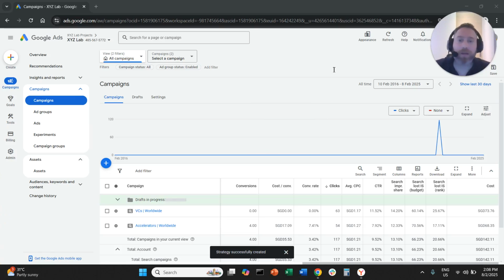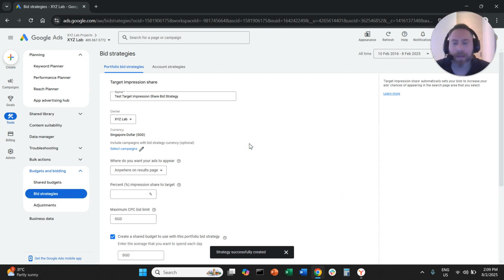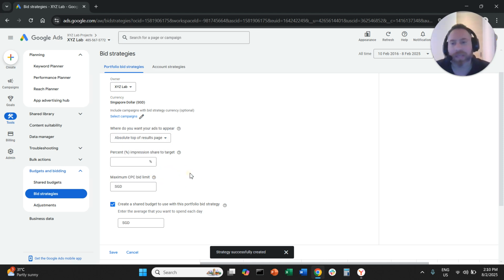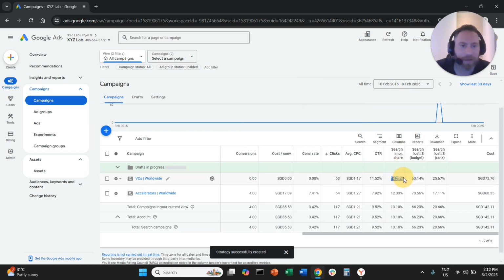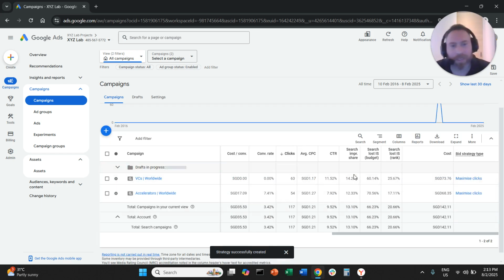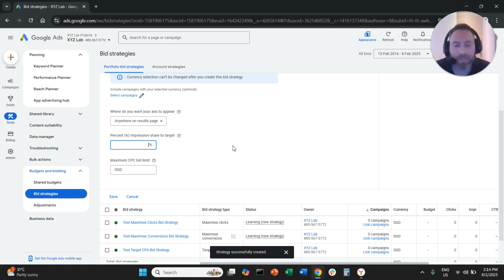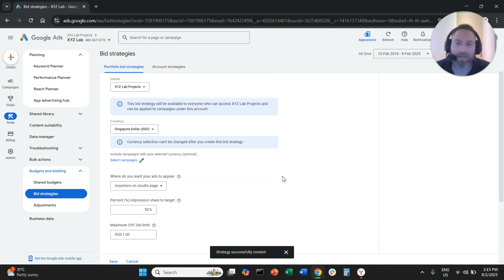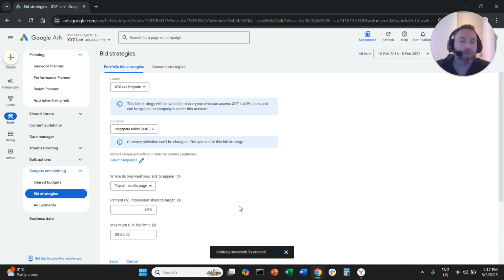Target Impression Share Bid Strategy in Google Ads [Full Tutorial]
Target Impression Share Bid Strategy in Google Ads:

1) Login to your Google Ads account
2) Navigate to Tools (left-hand-side menu)
3) Open the Budgets and bidding drop-down menu and select Bid strategies
4) Click the "+" symbol and select Target Impression Share
5) Give your Bid Strategy a name
6) Select the campaigns you would like to assign this bid strategy to (optional)
7) Under the "Where do you want your ads to appear" choose from:

▶ Anywhere on results page
▶ Top of results page (positions 1-4)
▶ Absolute top of results page (position 1)

➡️ When to use Target Impression Share bid strategy:

▶ You are looking to maximise VISIBILITY for either brand or competitive campaigns

➡️ When you should NOT use Target Impression Share bid strategy:

▶ You are looking for clicks, conversions or revenue